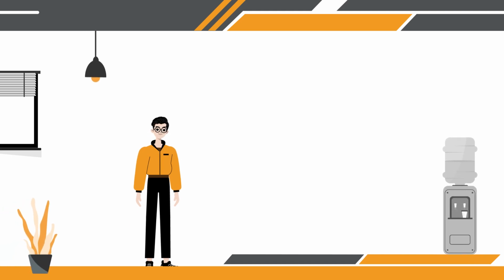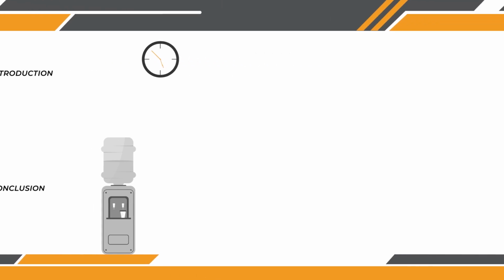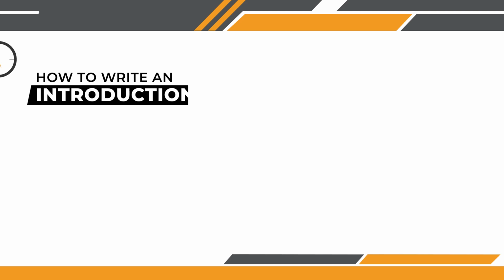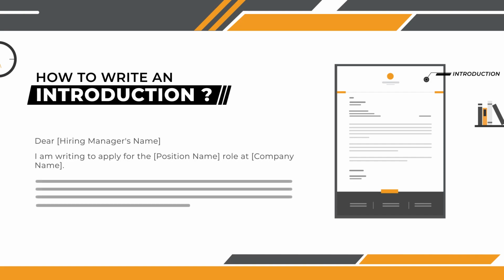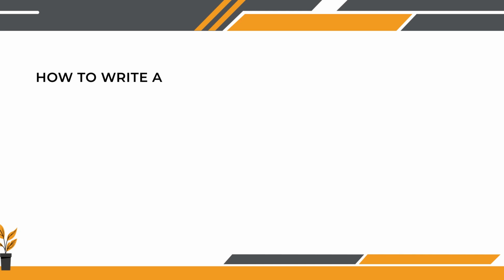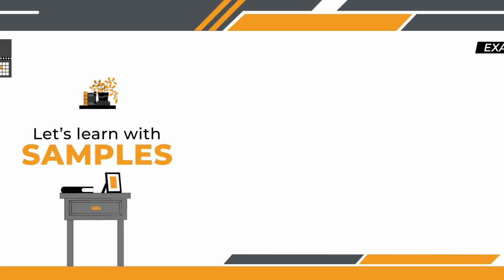How to write a Cover letter ? Cover Letter Templates and Examples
Are you struggling to write the perfect cover letter for your job applications? Look no further! In this video, we'll cover everything you need to know about writing a cover letter, including tips, templates, and examples.

First, we'll explain what a cover letter is and why it's important. A cover letter is a letter you send along with your resume when applying for a job. It's your chance to introduce yourself and explain why you're the best fit for the position.

Next, we'll go over some key tips for writing a strong cover letter. We'll discuss the importance of personalization, how to address the hiring manager, and how to showcase your skills and experience.

Then, we'll provide some cover letter templates and examples to help you get started. We'll show you how to format your cover letter and provide different examples for different types of job applications.

So grab a pen and paper, and let's get started on crafting the perfect cover letter.

Time codes
hh:mm:ss

00:00 Introduction
00:35 How to Write an Introduction
00:45 How to Write a Body
01:01 How to Write a Conclusion
01:20 Samples

Cover letter
cover letter tips
Job cover letter